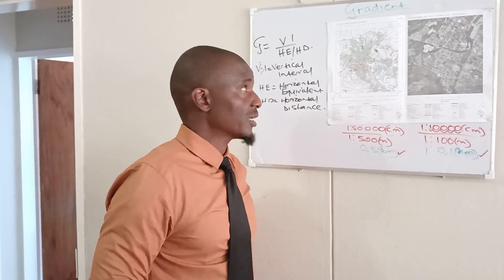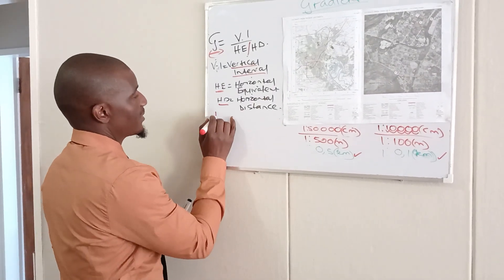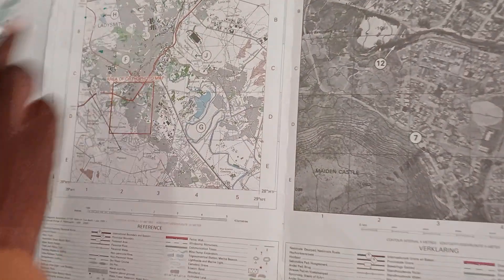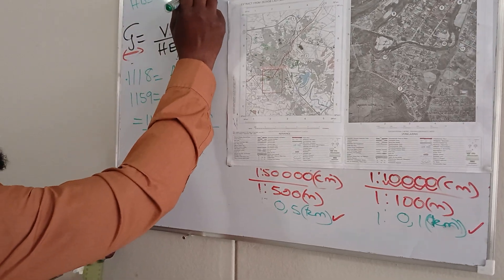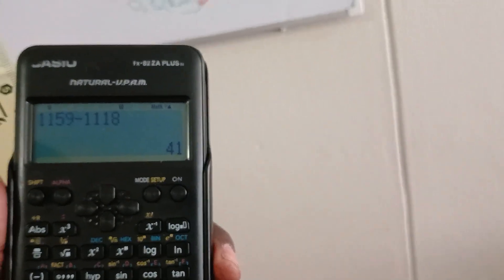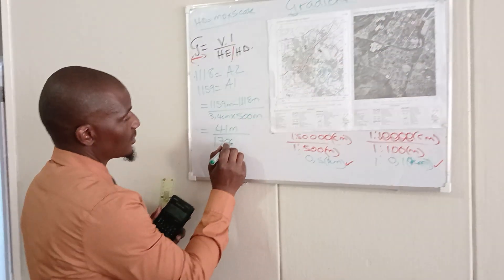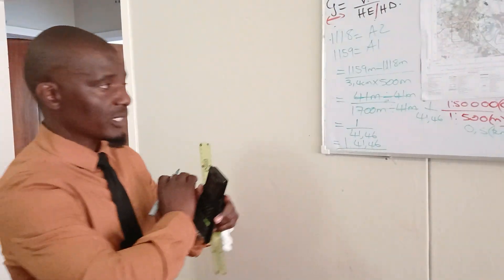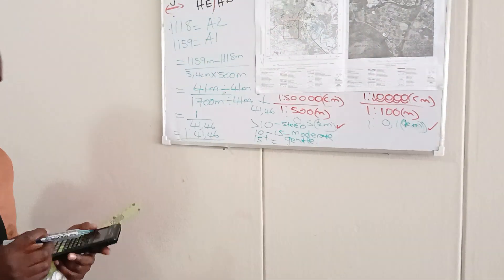Mapwork Calculations (Gradient)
Gradient calculation and Interpretation school education geography nsc exam exampreparation mapping #